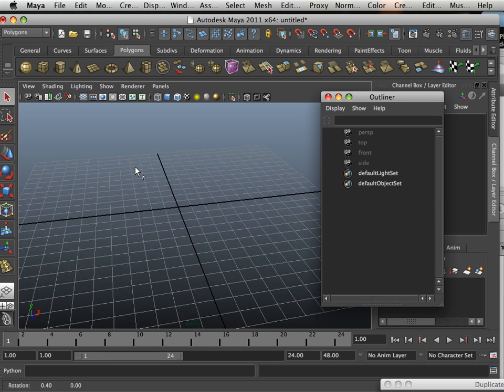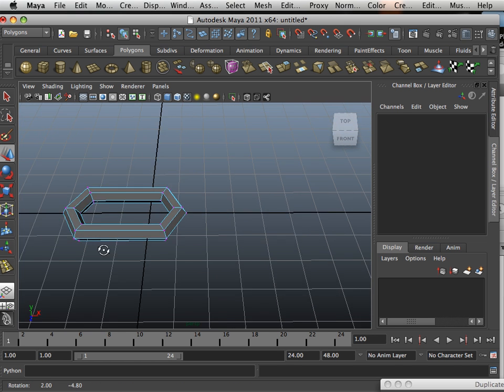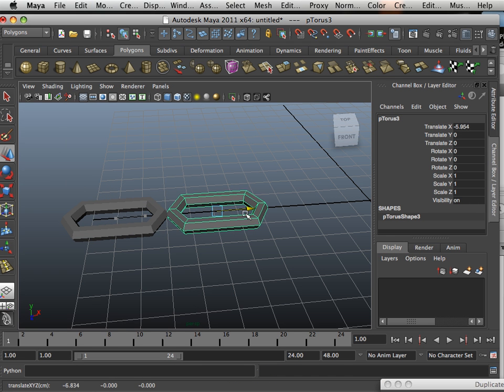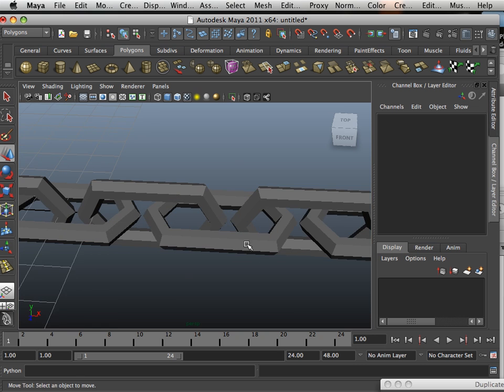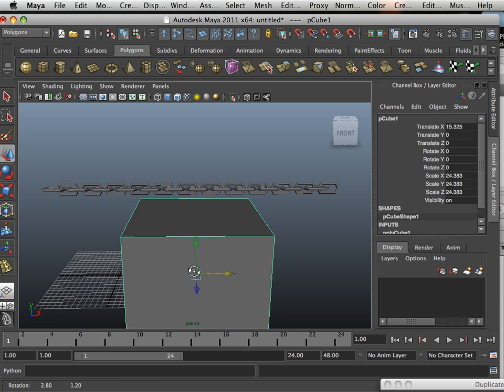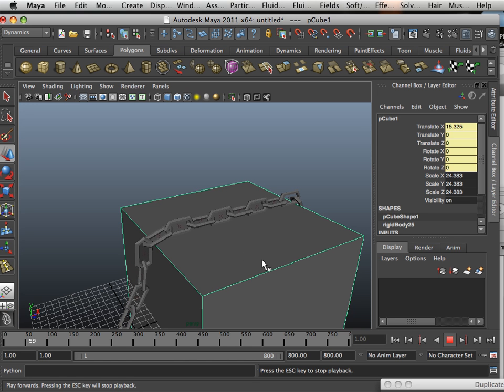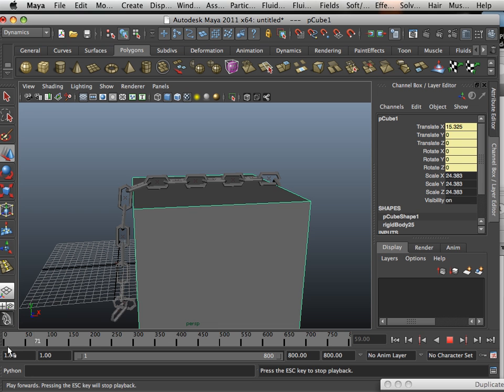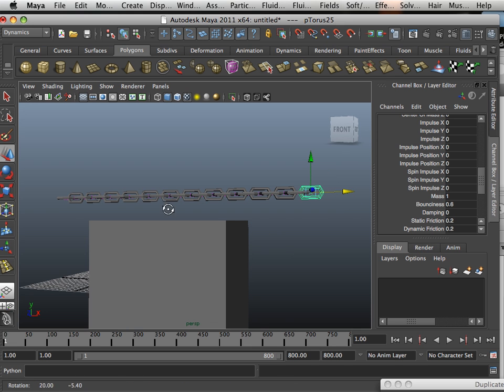0804 Maya 2011 (chain).mov